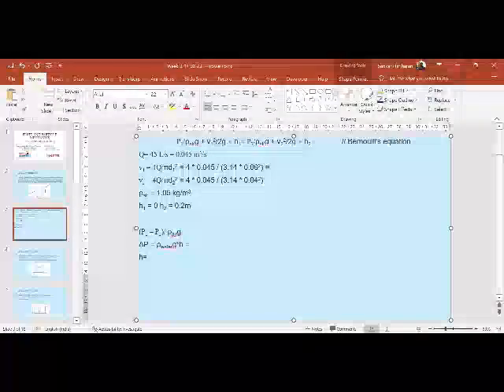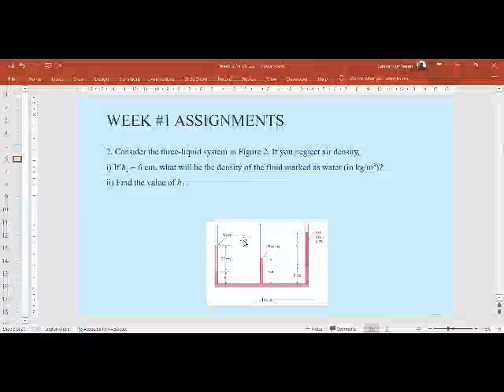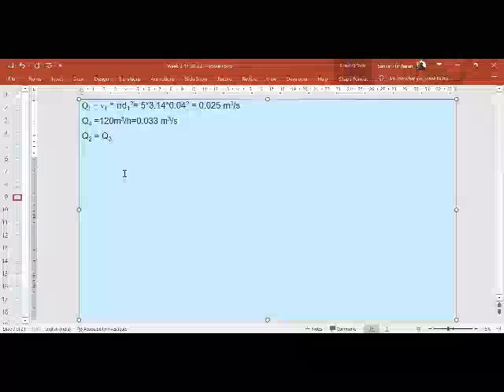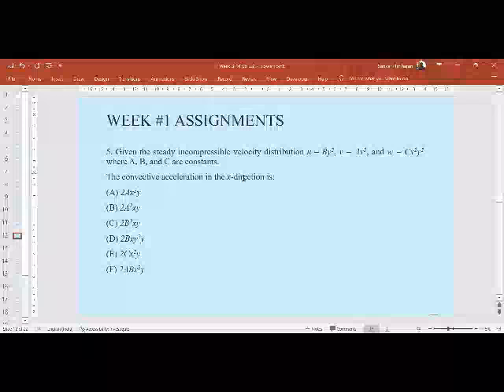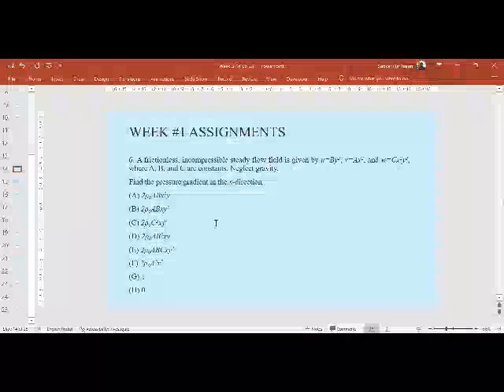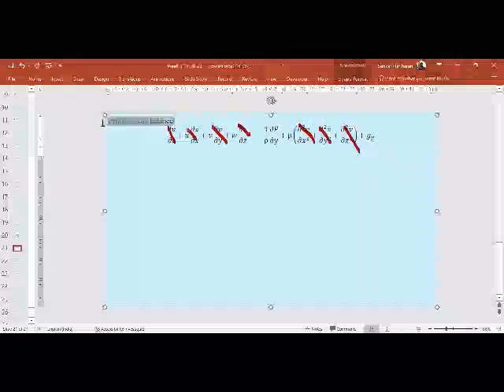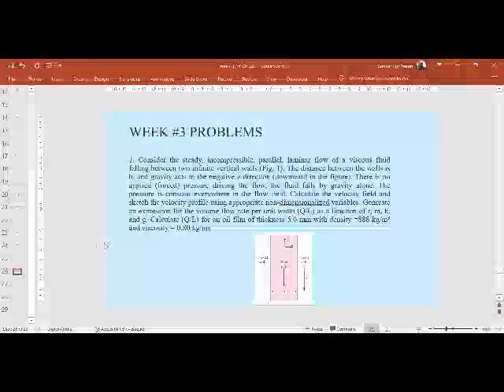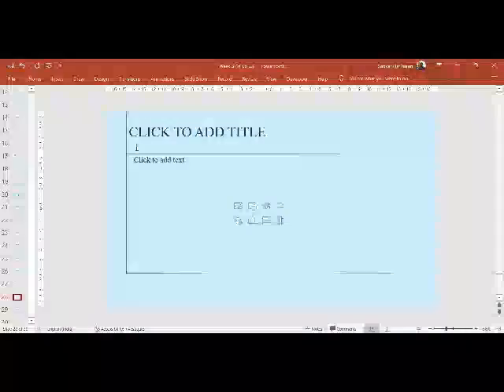NOC 23 CH 80 Fluid and Particle Mechanics 11 08 2023 Week #3